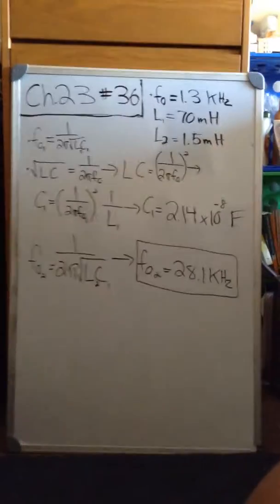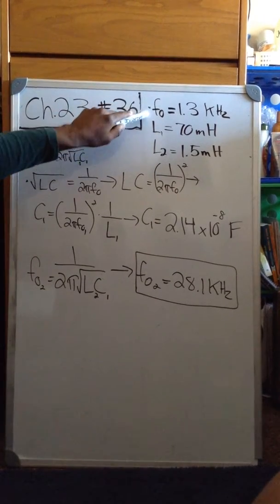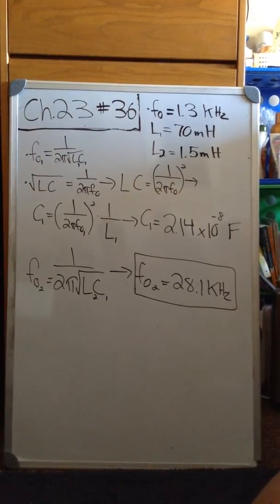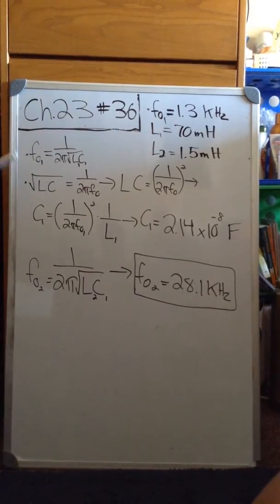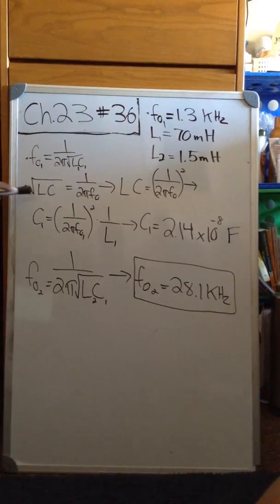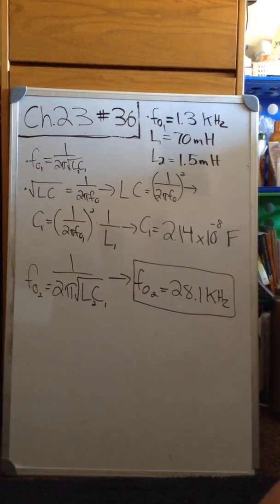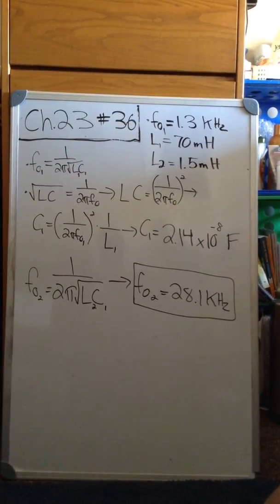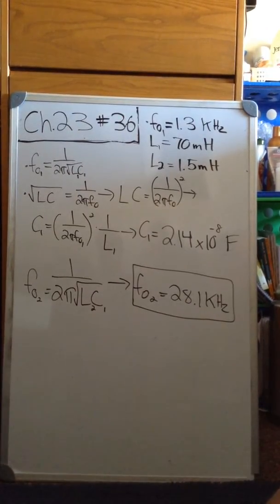Jarrett James Extra Credit Videos - Ch 23 #36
The resonant frequency of an RCL circuit is 1.3 kHz, and the value of the inductance is 7.0 mH. What is the resonant frequency (in kHz) when the value of the inductance is 1.5 mH?